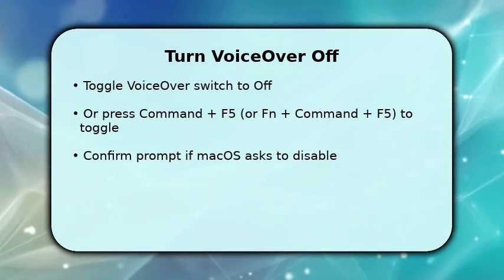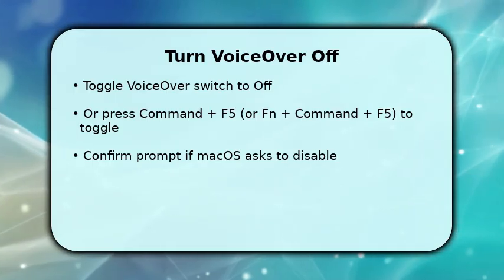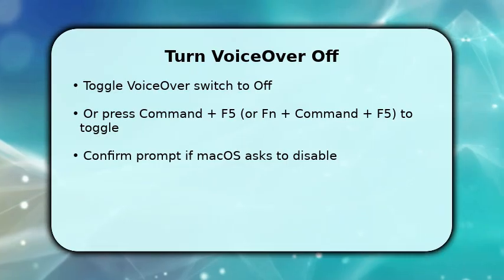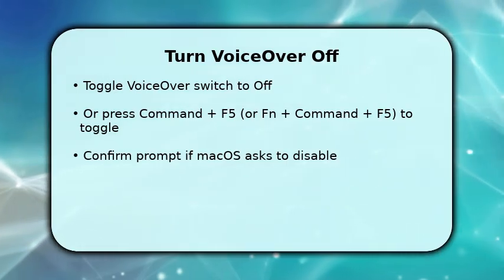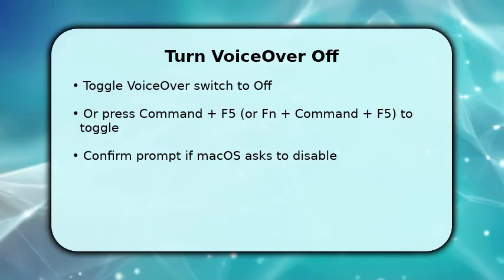How to Stop Voiceover on Mac - Step by Step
Learn the simple steps to mute your voiceover on a Mac. This video guides you through navigating system settings and keyboard shortcuts, ensuring privacy when needed.

stop VoiceOver, Mac silence mode, disable VoiceOver, mac accessibility features, how to turn off speech output, VoiceOver on Mac stop guide, accessible computing for the visually impaified mac user, mute voiceover settings in OS X, turning off screen reading feature